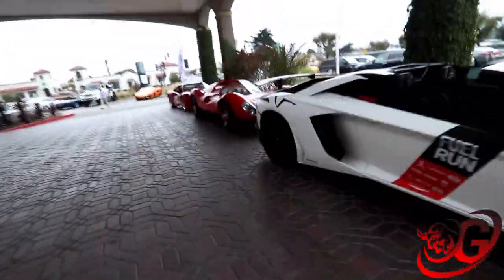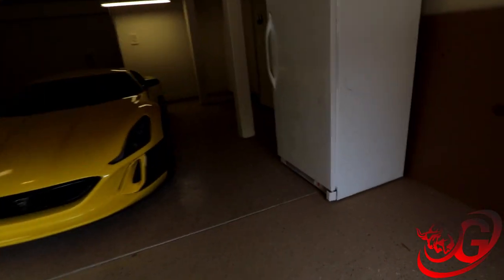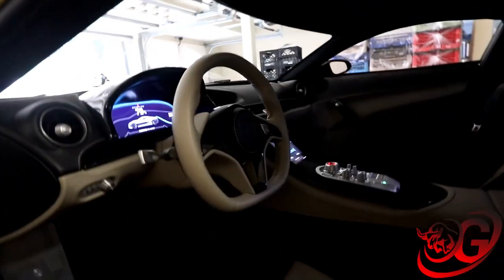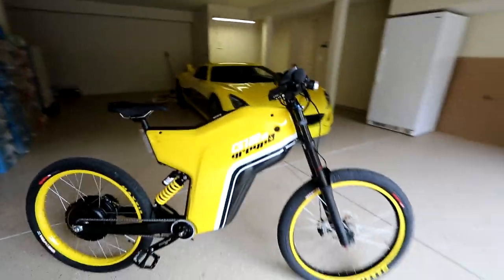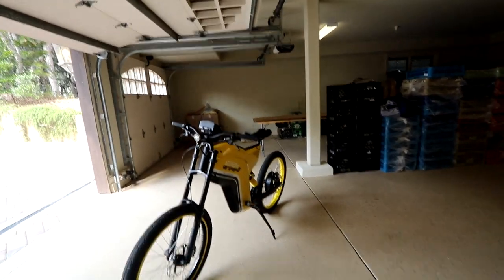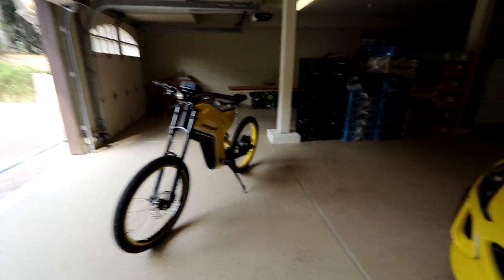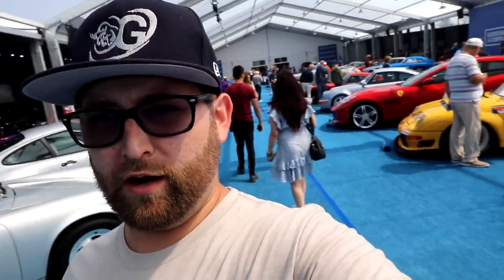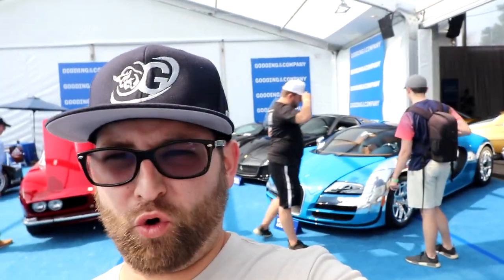Have you heard of a GREYP BIKE? I hadn't either!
What an amazing day and experience!  I have had such a great week, and it's a shame it's getting close to the end for my first Monterey Car Week!  I still have a few more days though, so get ready for the content overload!